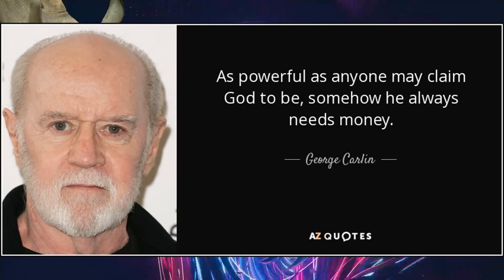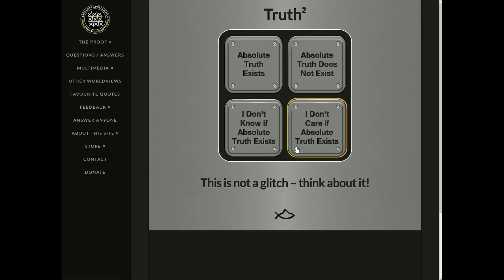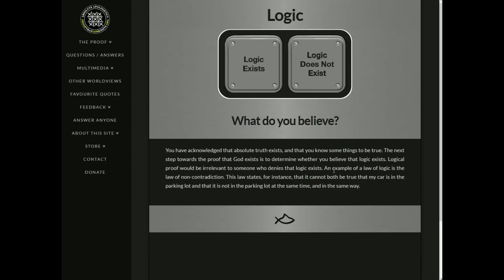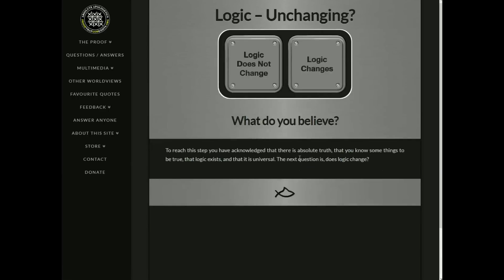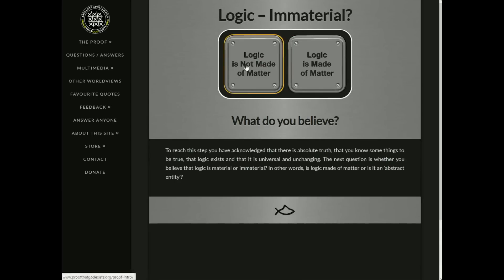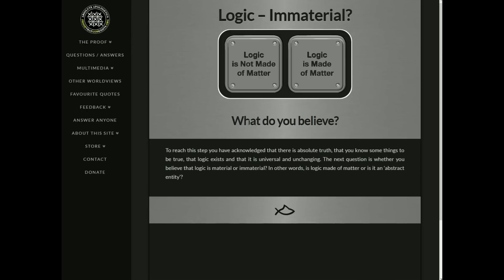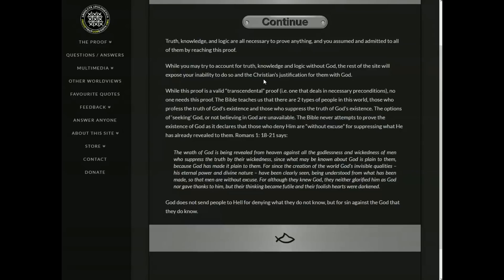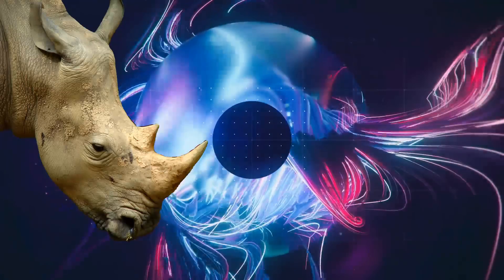Eric Hovind Interviews Sye Ten Bruggencate about Matt Dillahunty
On May 31, 2014 Sye Ten Bruggencate debated Matt Dillahunty on the topic of whether or not it is reasonable to believe in a god.  On January 30, 2016, Sye and Eric Hovind got together to discuss the "recent" debate.
On March 31, 2017, I get around to replying to it.